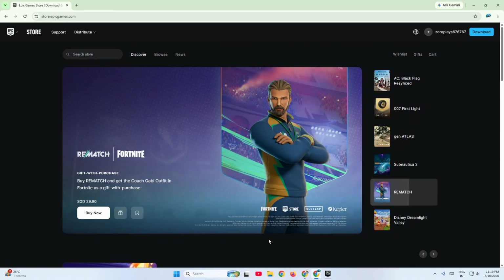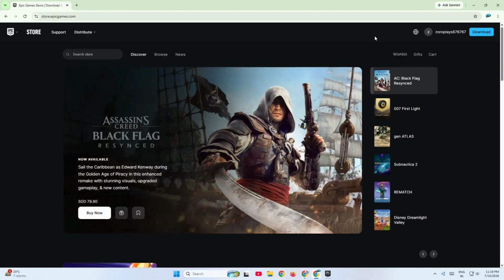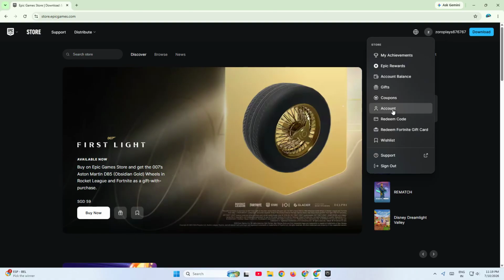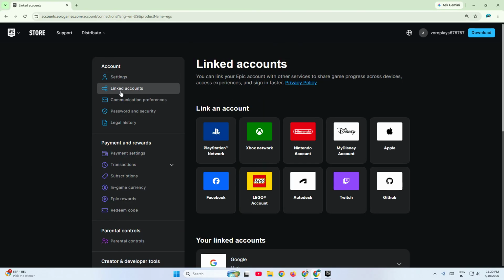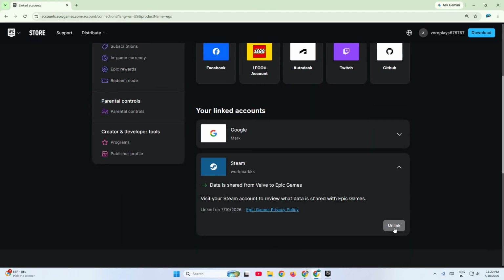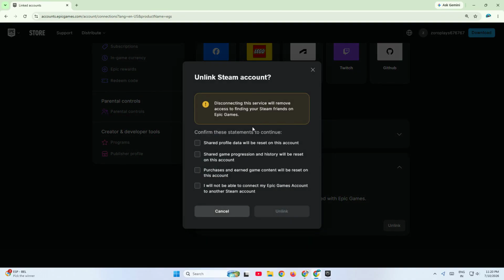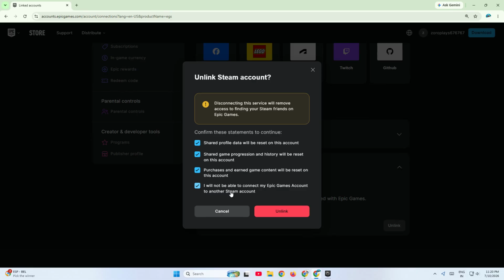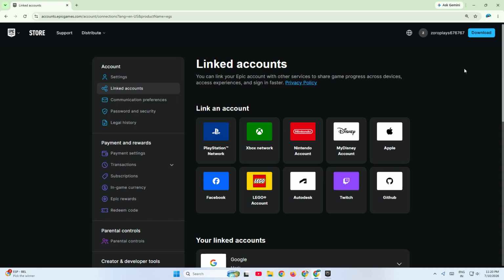How To Unlink Your Epic Games Account From Steam(Step By Step Guide)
Learn how to unlink your Epic Games account from Steam quickly and safely using the Epic Games account settings.
Follow this step-by-step guide to remove the Steam connection from your linked accounts page.

🕚Timestamps:
0:00 Intro
0:19 Open Epic Games Website And Log In
0:41 Go To Your Profile Icon And Open Account Settings
1:01 Select Linked Accounts From The Left Menu
1:18 Find Steam In The Linked Accounts List
1:33 Click Unlink Below The Steam Icon
1:48 Read The Warning Prompts And Confirm
2:08 Outro

✍️What You'll Learn In This Video:
• How To Access Epic Games Account Settings
• How To Find Linked Accounts On Epic Games
• How To Unlink Steam From Epic Games
• How To Confirm Account Disconnection Safely
• How To Avoid Mistakes When Removing Linked Accounts

💡Pro Tips:
• Double-check that you are logged into the correct Epic Games account before unlinking.
• Read every warning prompt so you understand any account or game access impact.
• Keep track of which accounts are linked before making changes.
• If you plan to reconnect later, make sure you know the email and login details for both accounts.
• Use a secure browser session when managing account connections.